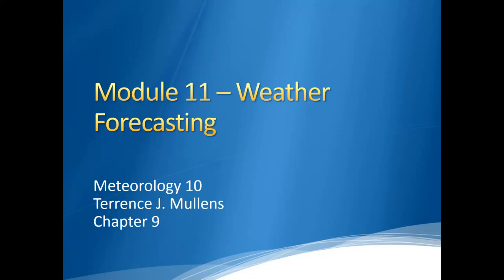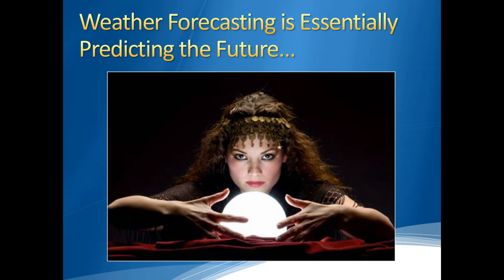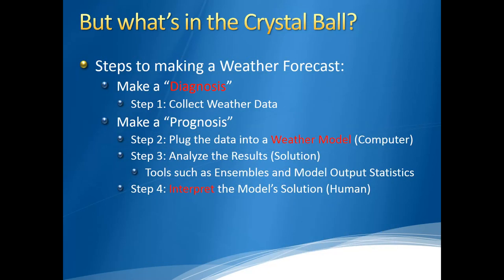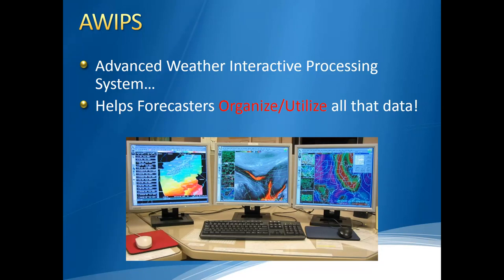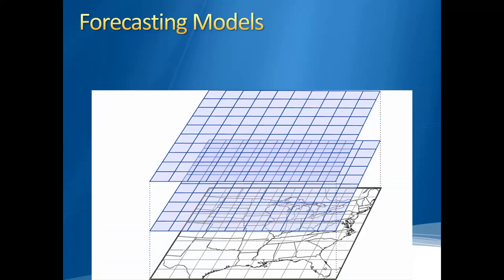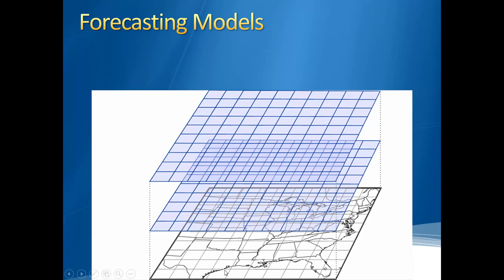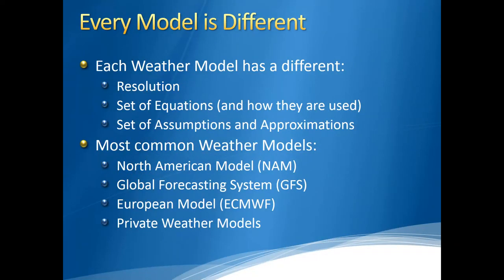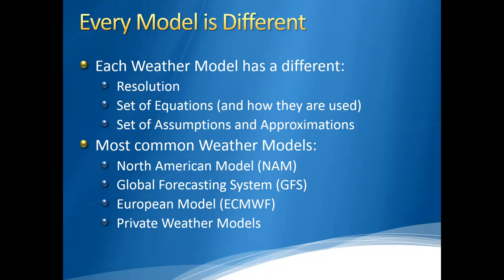Lecture 42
Steps to making a forecast.